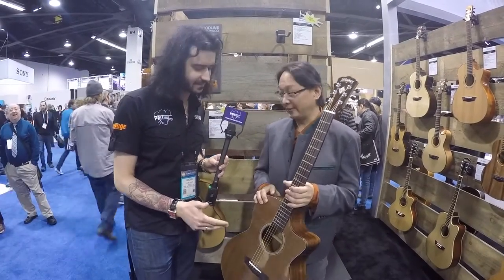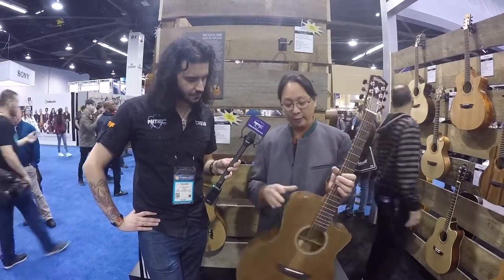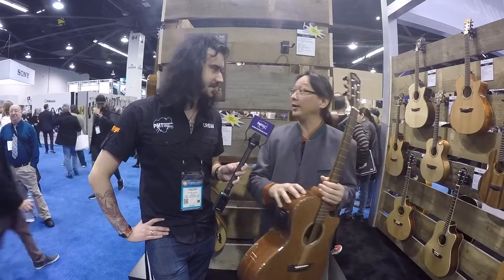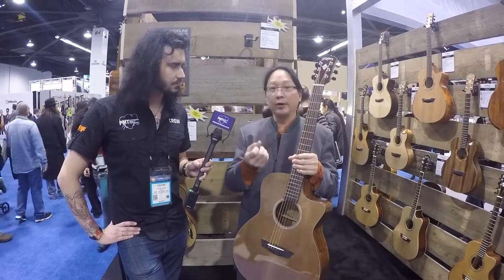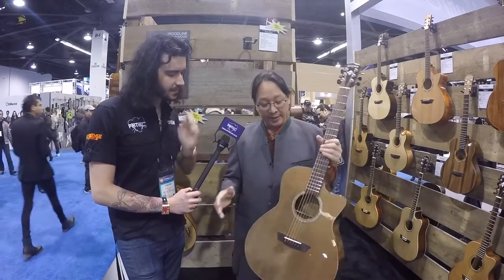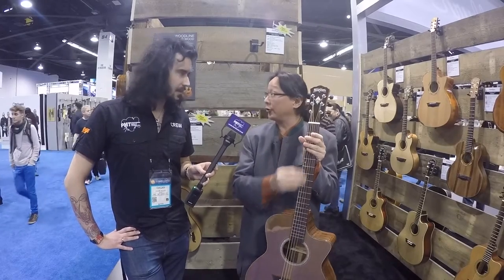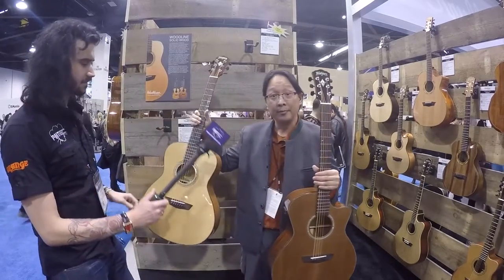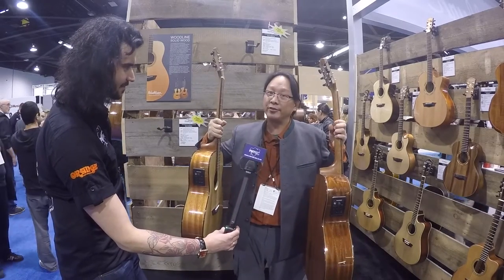Washburn Woodline Acoustic Guitars at NAMM 2017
The Washburn Woodline range of acoustic guitars are amazing instruments at a very affordable price point. In stock now at PMT you can get you hands on an expertly crafted instrument acoustic or electric guitar.

Coming to you straight from The Golden State! Dagan is reporting from the Washburn booth with all the latest from NAMM 2017!

Featuring the Woodline Series Guitars.